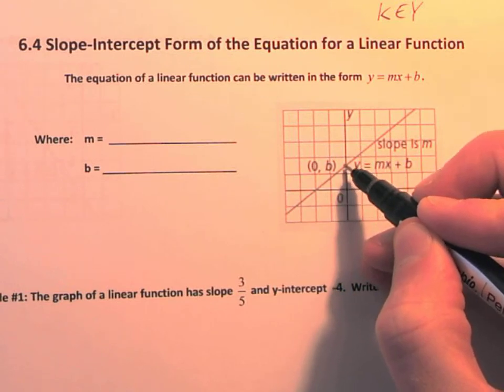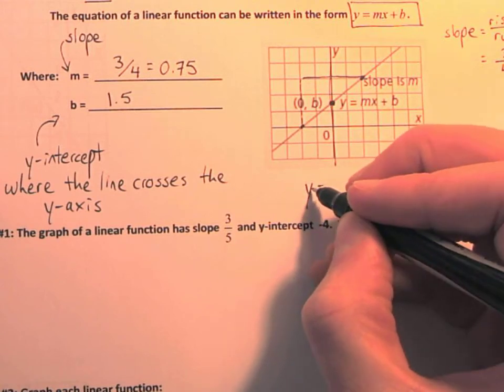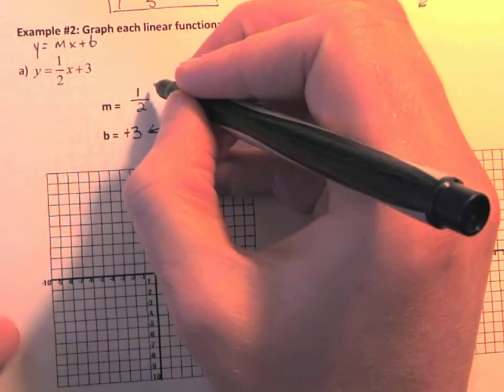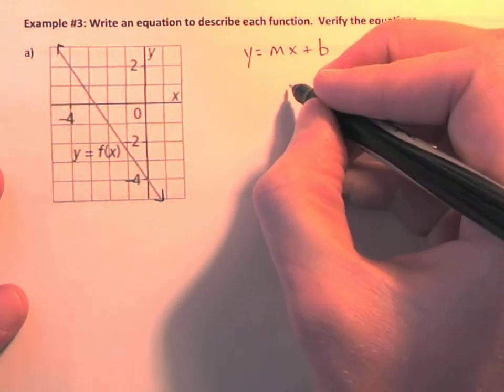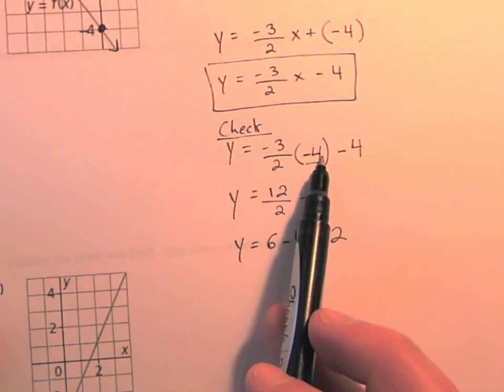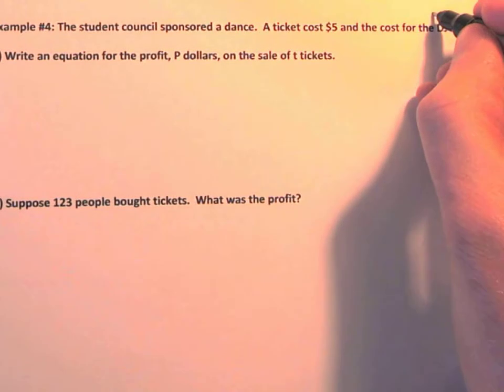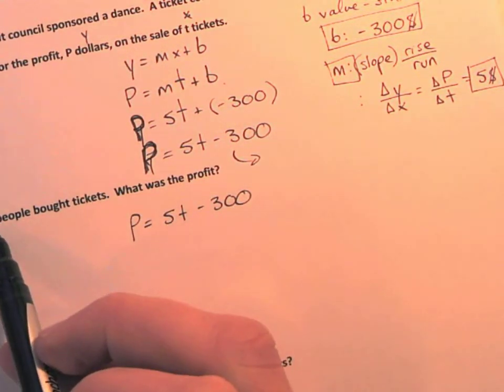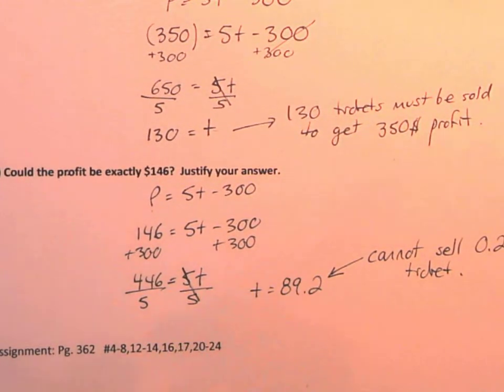Linear Functions: Slope Intercept Form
Representing a linear line in the form of an equation that looks like y=mx+b.